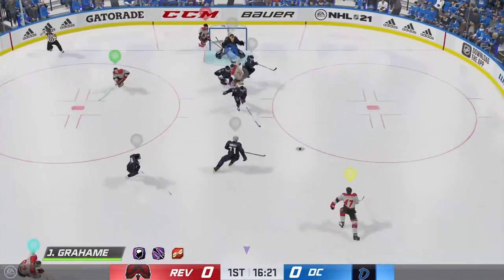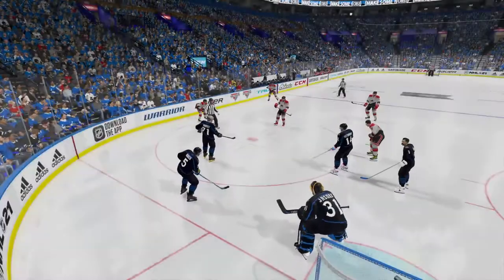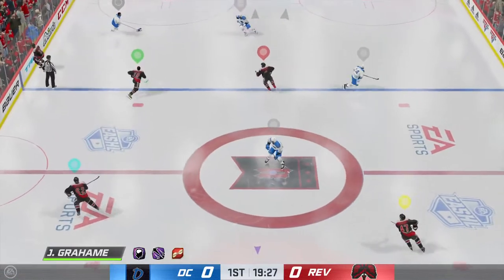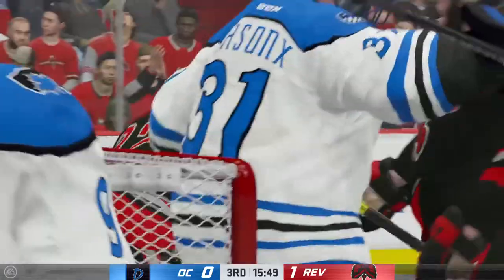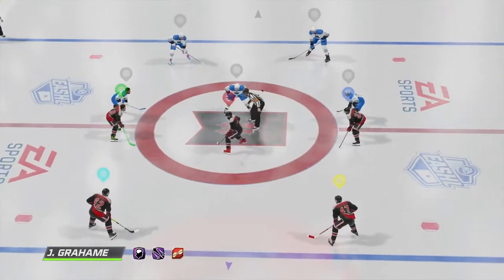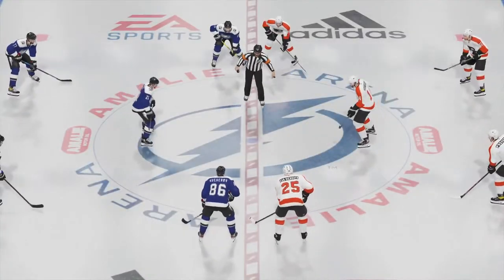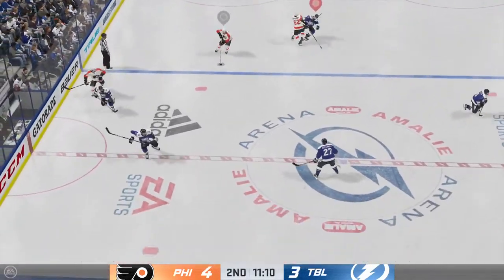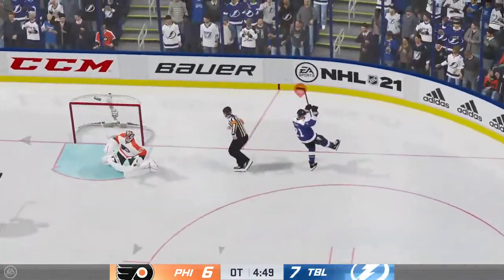Revenants Esports ITHL 7.5 RR VS Dub Club